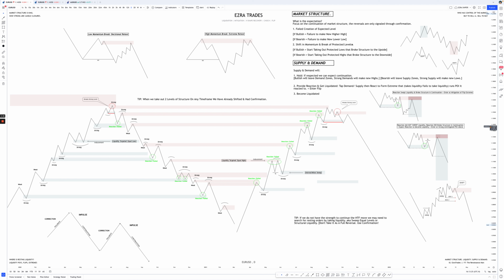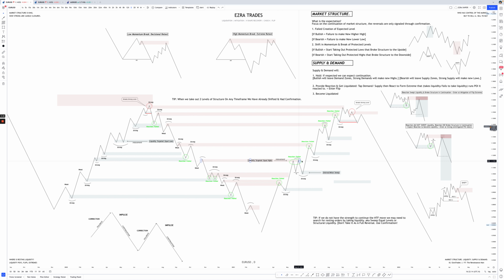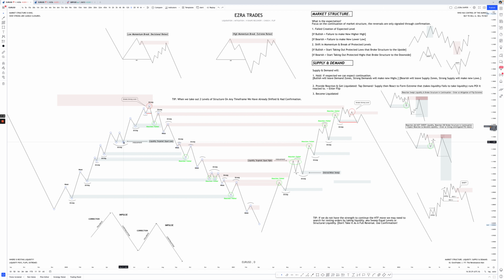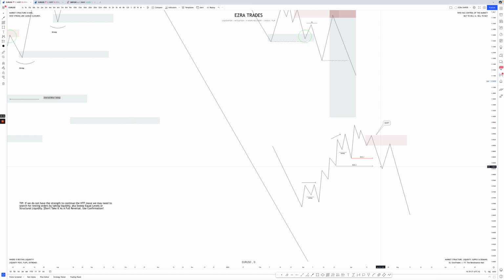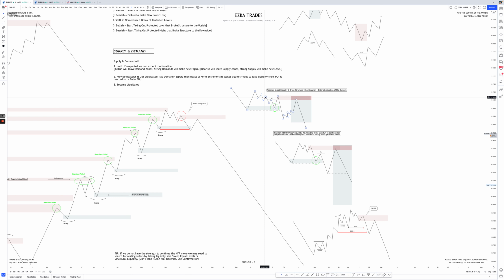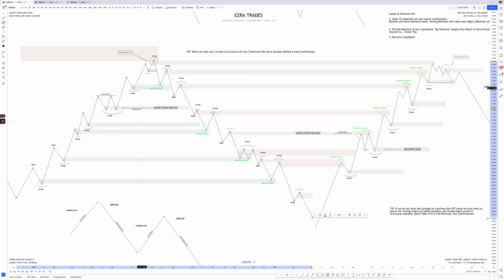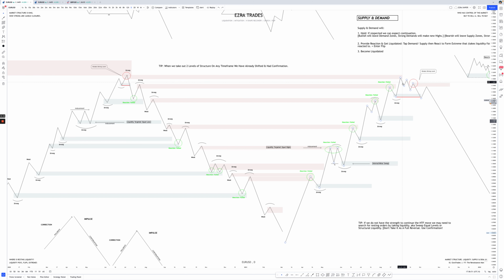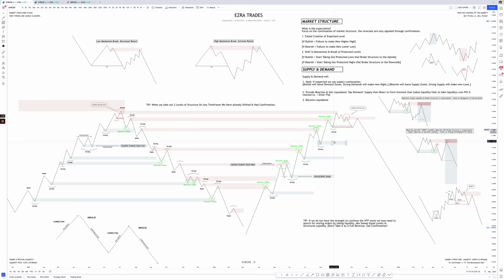The Power of Market Structure. How It Interacts w/ Supply/Demand, & Liquidity.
Hey everyone, this is another video for the How To Trade Series! Recently I have had a lot of questions about Market Structure and the truth is it's what most people get wrong. It's easy to be overconfident regarding market structure so I made the video I wish existed when I first began trading.

This video goes in depth and even shares tips, I have not seen anyone else cover before about understanding market structure, how it interacts with supply and demand zones, and liquidity.

These concepts can be applied in all markets, but are highly effective on forex currency pairs and trading metals, indices, and crypto.

This video breaks down how to become better at trading and avoid the losses that come with being trapped on the wrong side of the market.